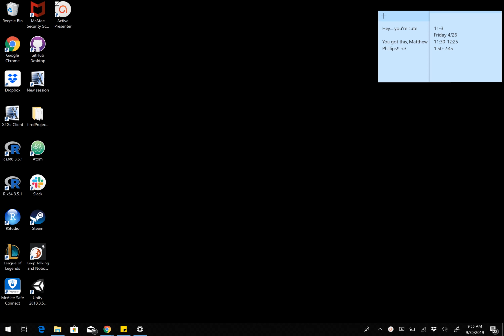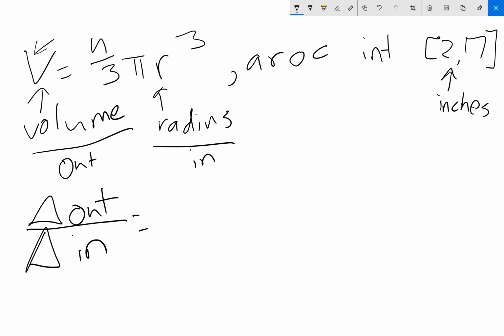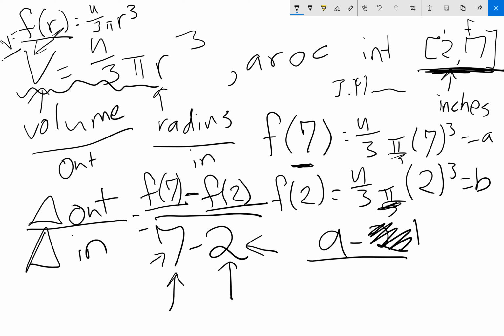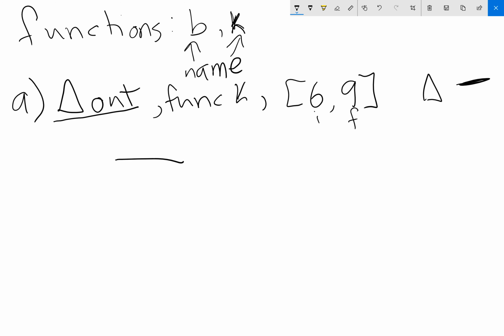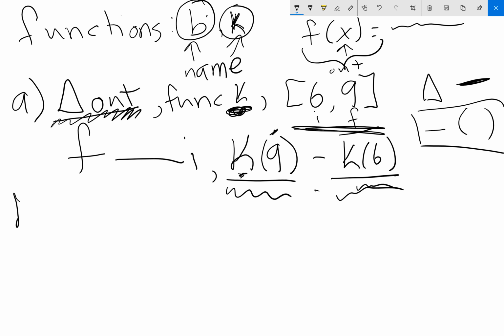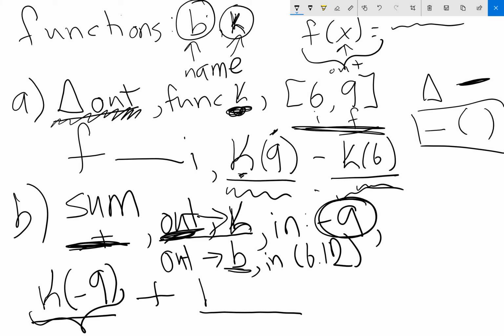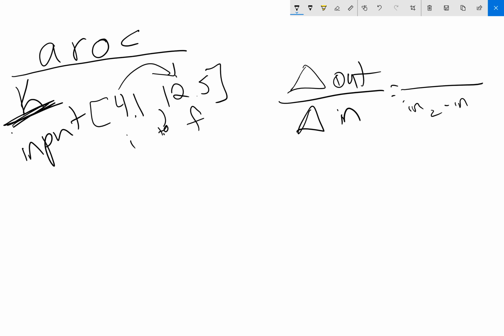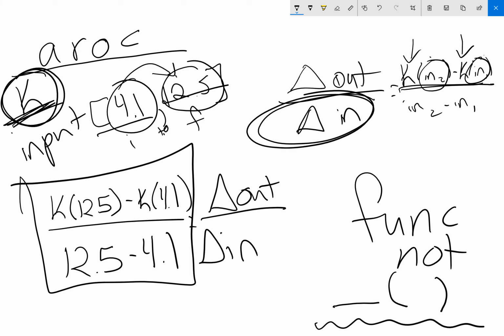m2study3-4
average rate and function notation